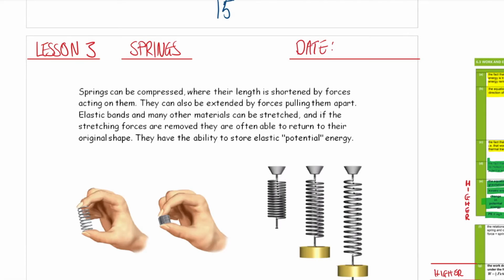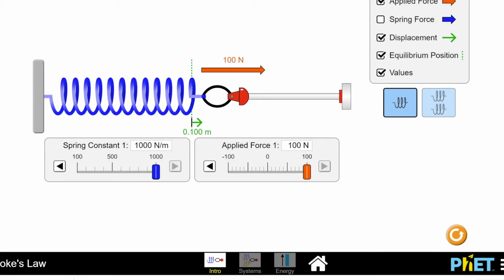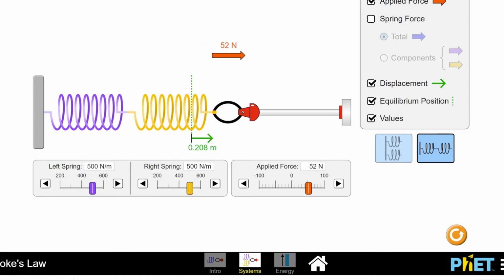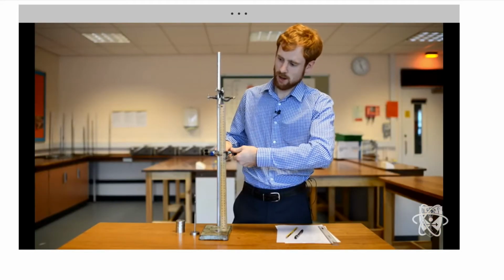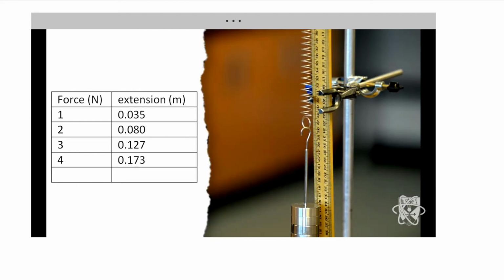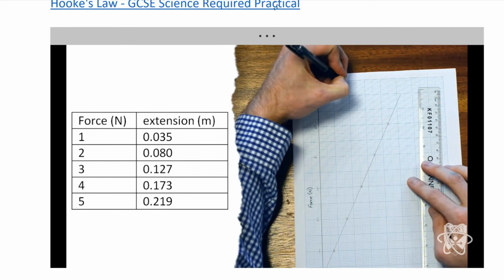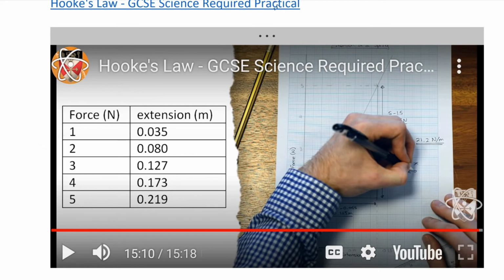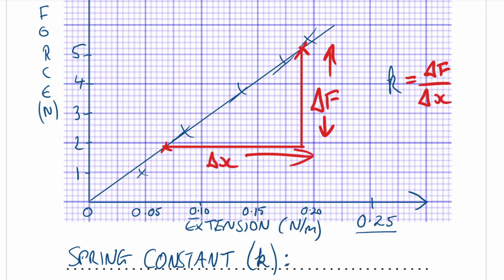GCSE Science Year 11 Work & Energy Lesson 3 Hooke's Law